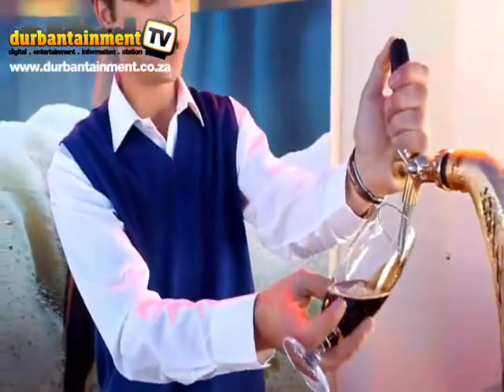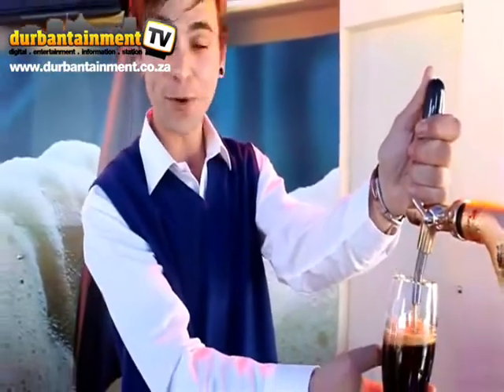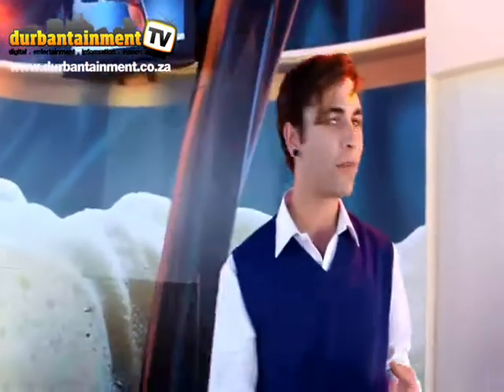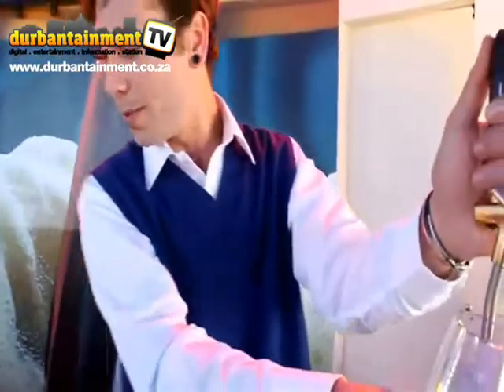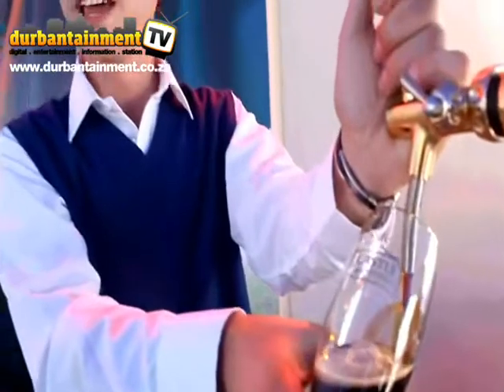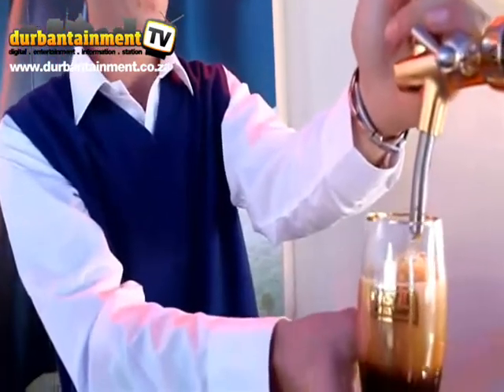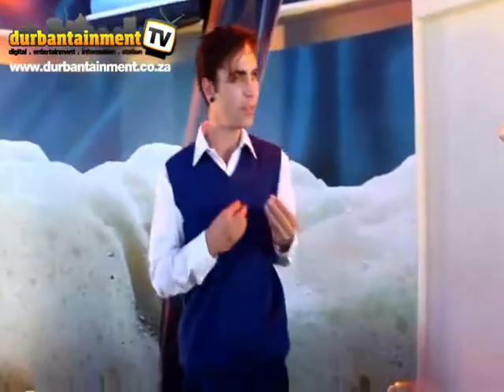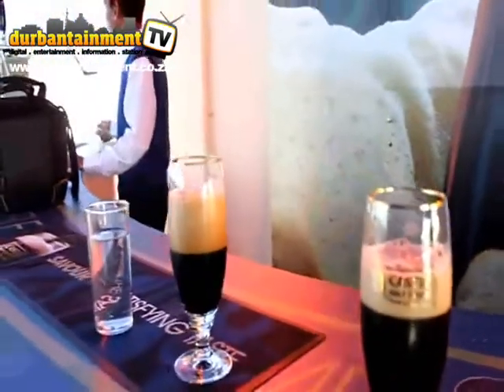Castle Milk Stout - Pour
The rotating Castle Milk Stout bar had 3 sections that highlighted the different phases of the new brand message. This was the POUR section